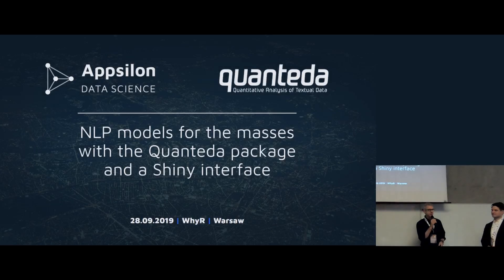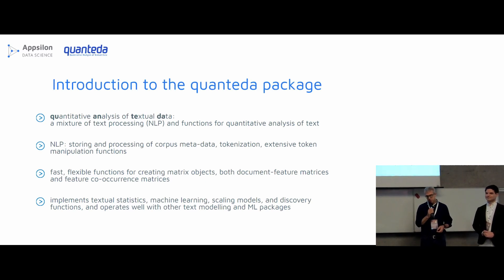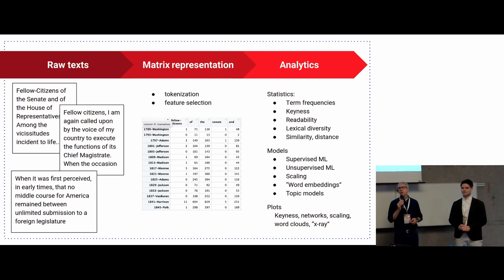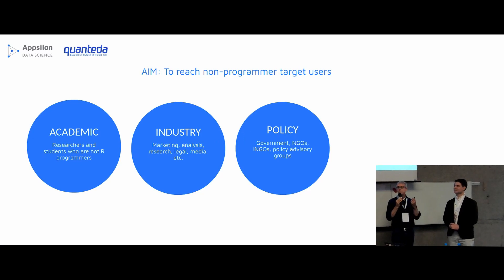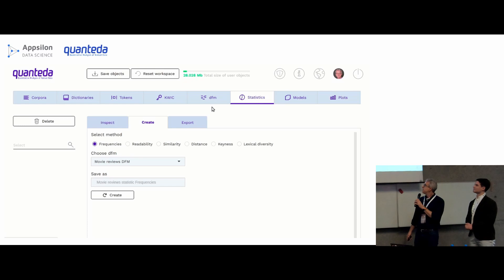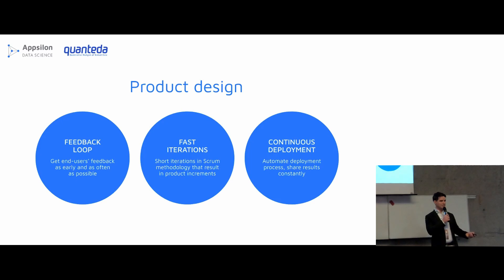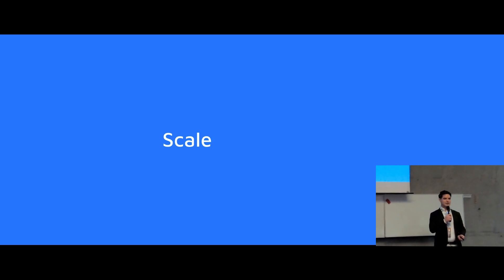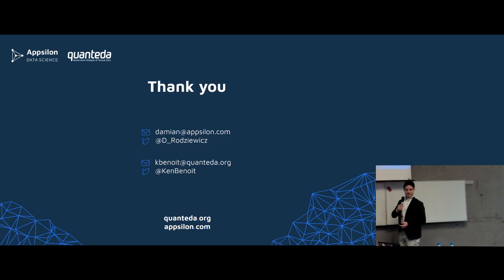Why R? 2019: NLP Models for the Masses with the Quanteda Package and a Shiny Interface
Quanteda is Natural Language Processing for the Masses.

In this video we explain how we took the Quanteda package for R and wrapped it in a Software-as-a-Service using Shiny. The purpose is to make this powerful text analysis tool available to users with no technical background. Quanteda stands for Quantitative Analysis of Textual Data

This presentation includes Ken Benoit, a Professor of Computational Social Science at the London School of Economics and creator of the Quanteda package. Along with Ken, Damian Rodziewicz of Appsilon Data Science explains the technology behind the SaaS application.